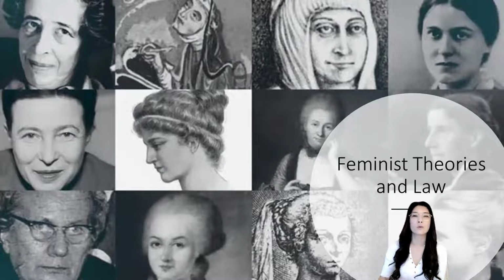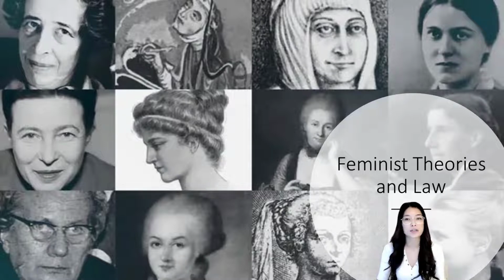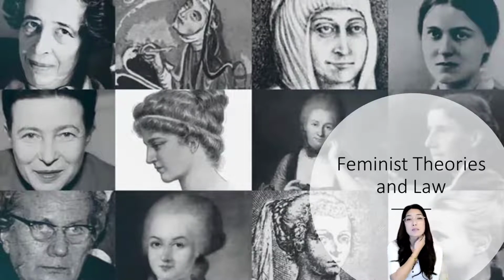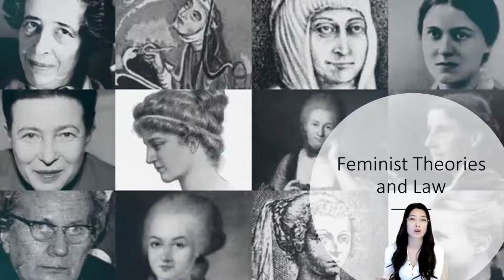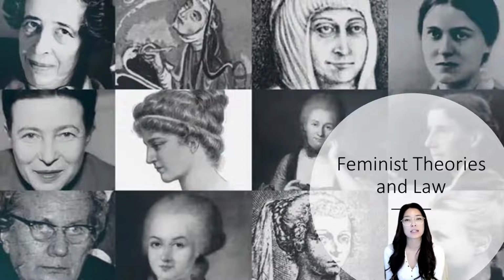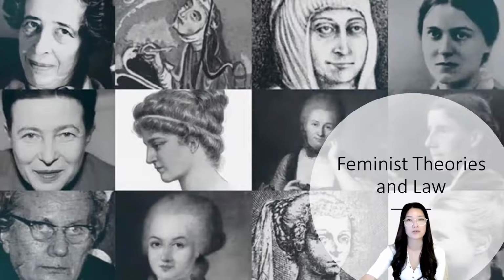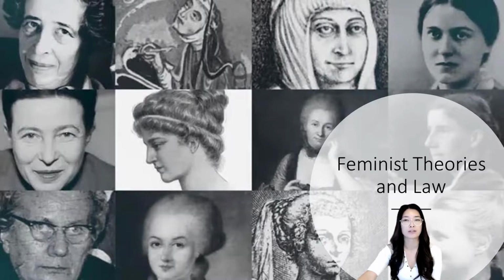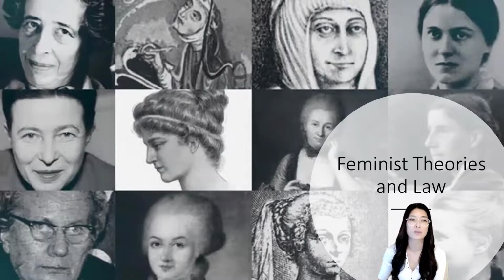Feminist Theories and Law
Mary Wollstonecraft, Simone De Beauvoir, Catherine MacKinnon.
The Three Waves of Feminism.